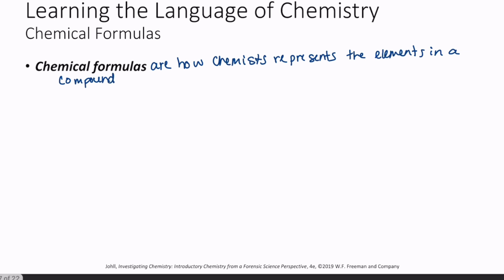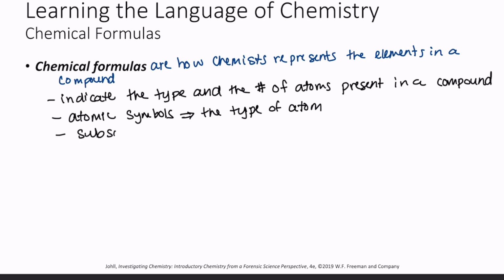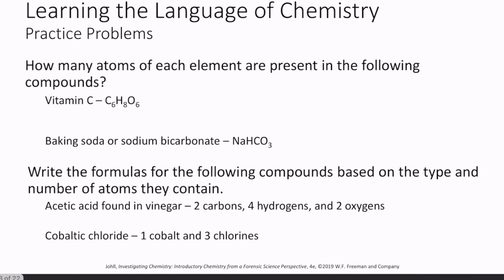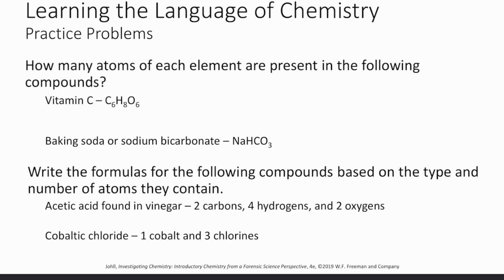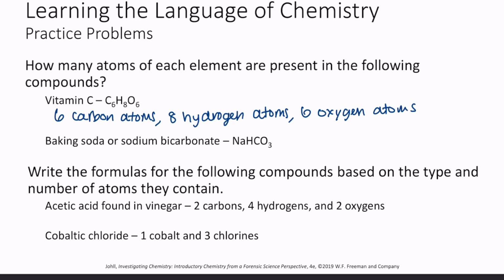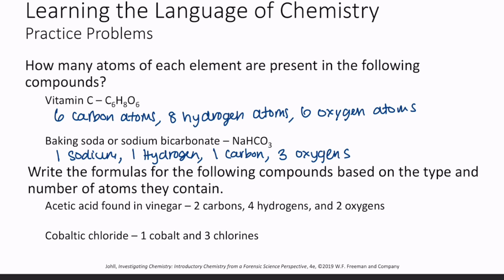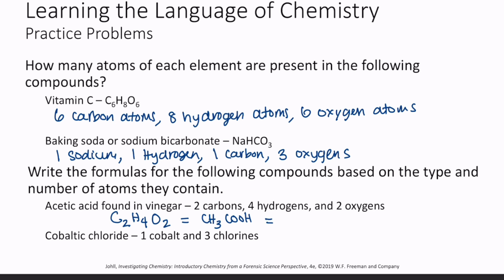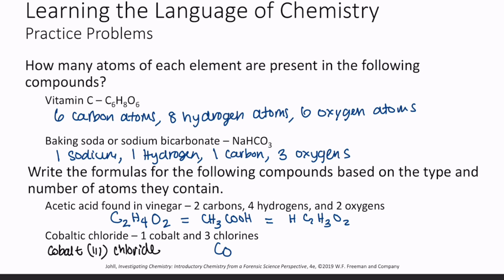CHEM& 110: Chemical Formulas